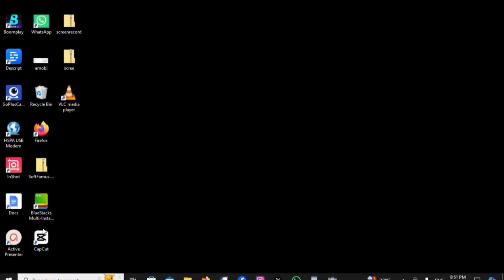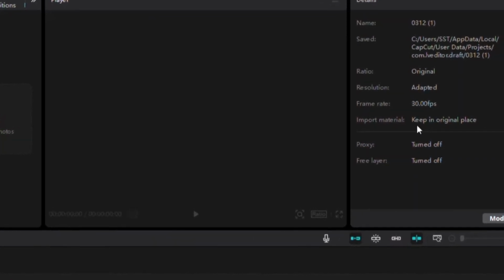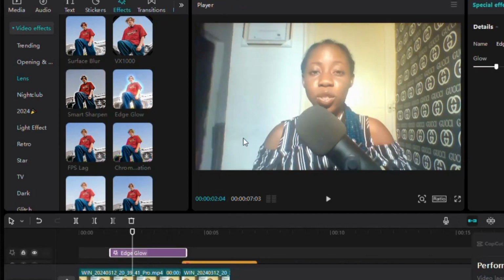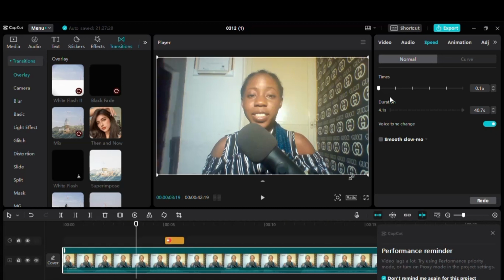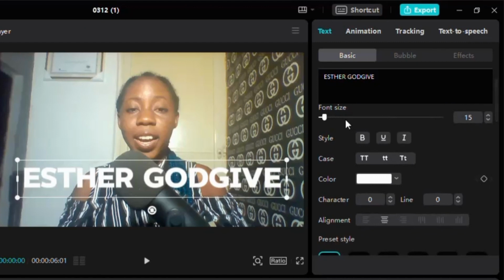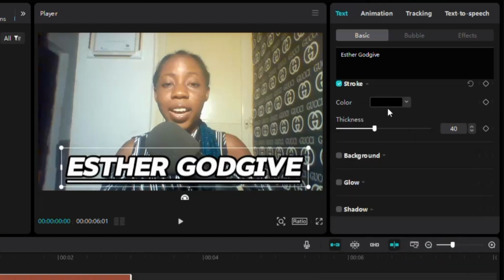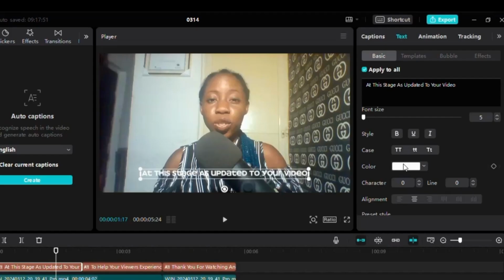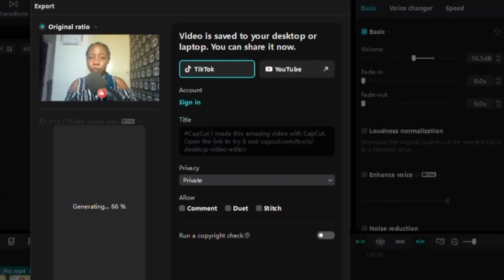How To RECORD & EDIT YouTube Videos Faster With This UNKNOWN AI TOOL!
In this groundbreaking video, discover the ultimate game-changing tool that will revolutionize the way you create content! Learn How To RECORD & EDIT YouTube Videos Faster With This UNKNOWN AI TOOL!

Say goodbye to time-consuming editing processes and hello to seamless, efficient video creation. Unlock the secrets to optimizing your workflow and taking your content to the next level with this cutting-edge AI technology.

Whether you're a beginner or seasoned creator, this tool will supercharge your productivity. Join us as we unveil the key to faster, smoother video production. Don't miss out – watch now!

We have all the links mentioned within the video here, check them out here.

Keywords & Tags
how to record and edit youtube videos
best way to record and edit youtube videos
how to record and edit youtube videos on pc
how to edit youtube videos faster
how to edit your videos faster
how to record and edit a youtube video
how to record and edit youtube videos on laptop
how to record and edit youtube videos on xbox

howtorecord&amp;edityoutubevideosfasterwiththisunknownaitool! howtorecord&amp;edityoutubevideosfasterwiththisunknownaitool!and